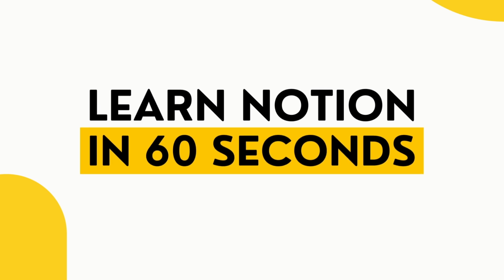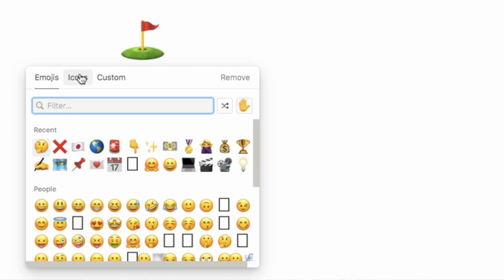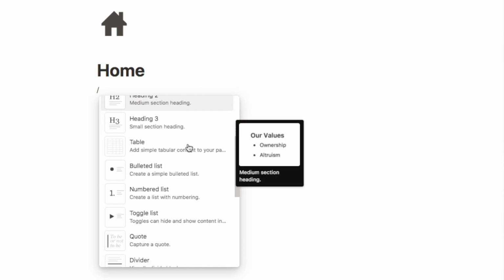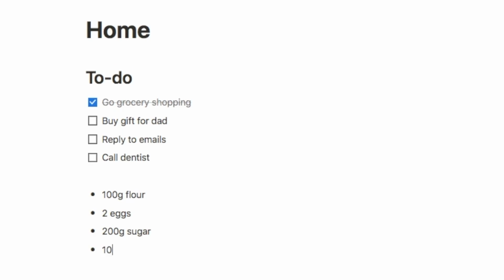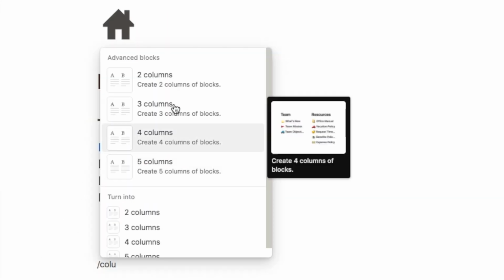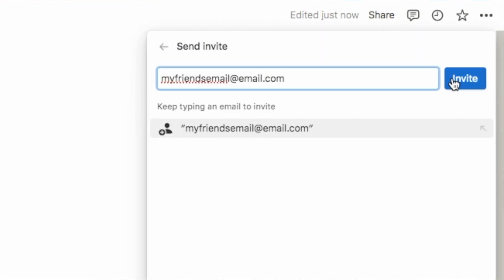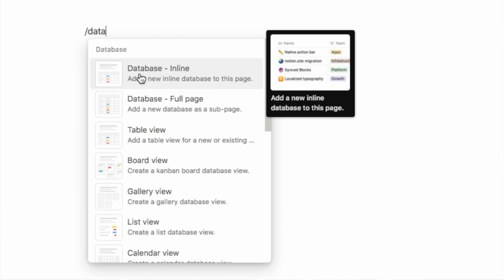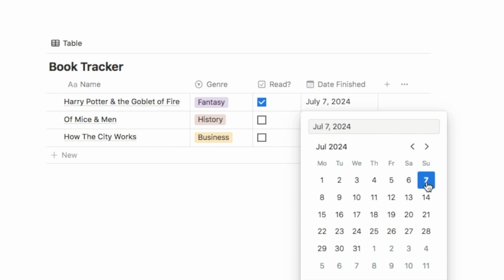Learn Notion In 60 Seconds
Grab my Notion Second Brain Template:
Rated 5 Stars! ⭐ ⭐ ⭐ ⭐ ⭐
Become more productive today!

(Including travel planner, finance tracker, reading tracker & more!)

In this beginner Notion tutorial, I teach you how to use Notion in just 60 seconds!

If you've been wanting to learn Notion but don't have time, this video is a Notion crash course.